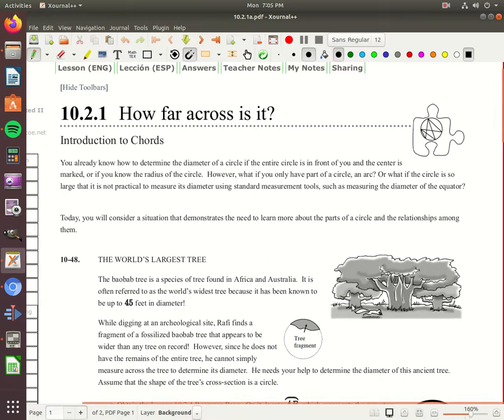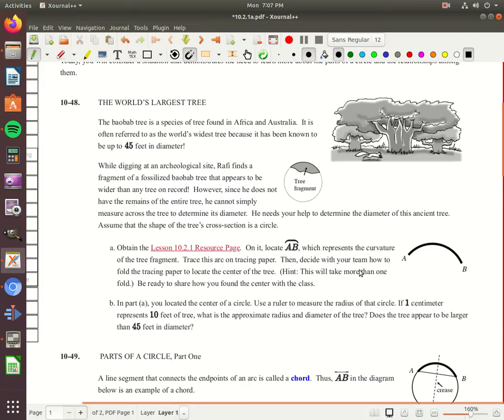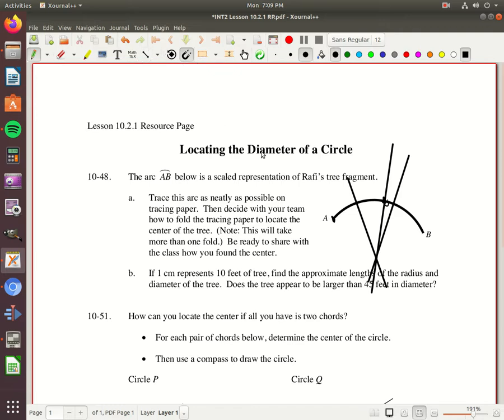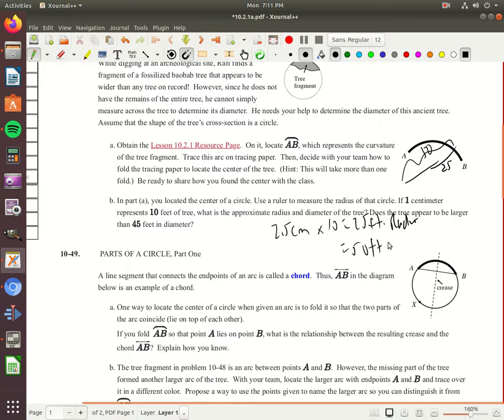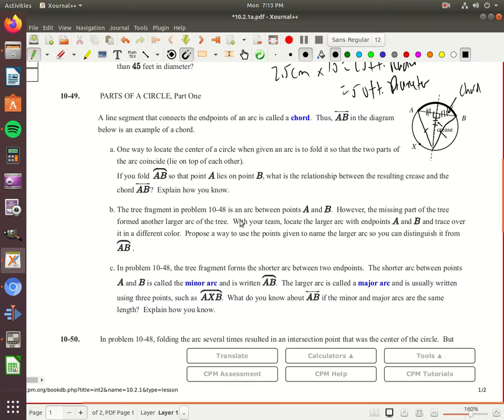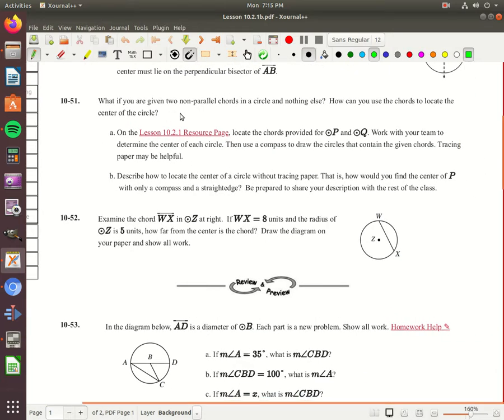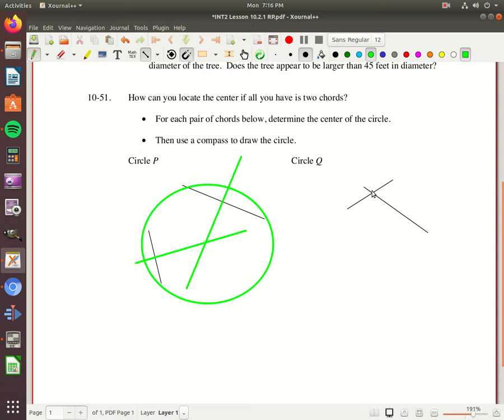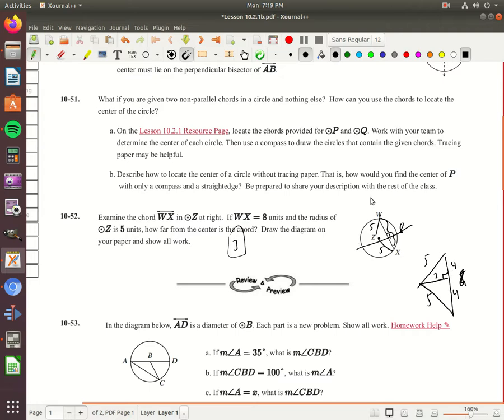Int 2 - 10.2.1